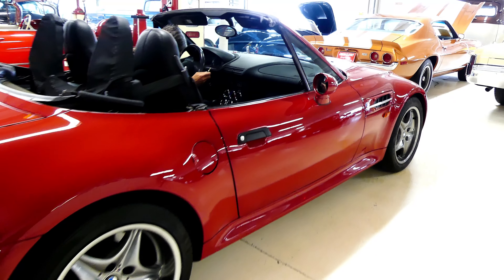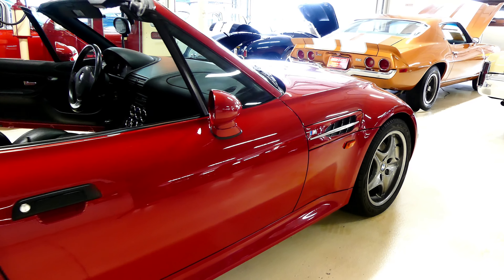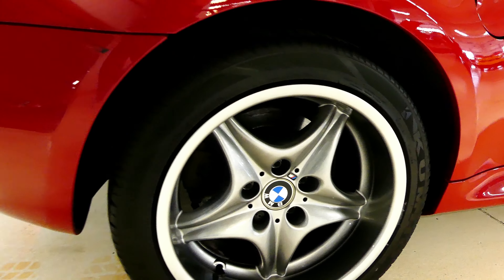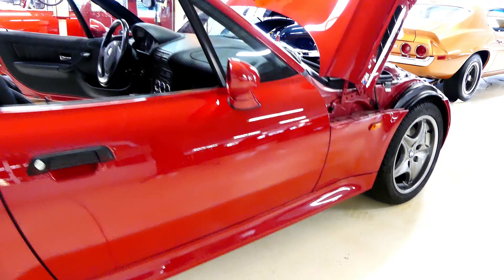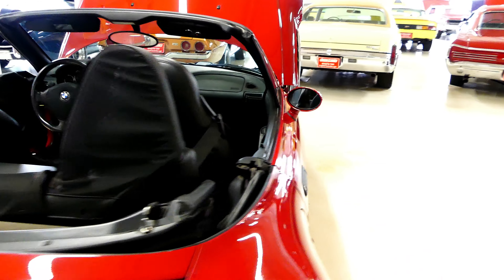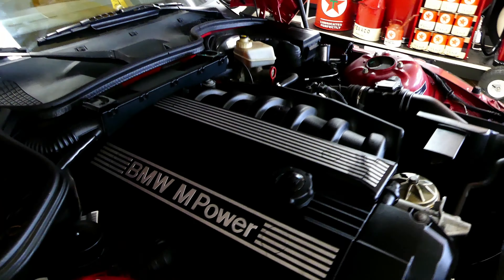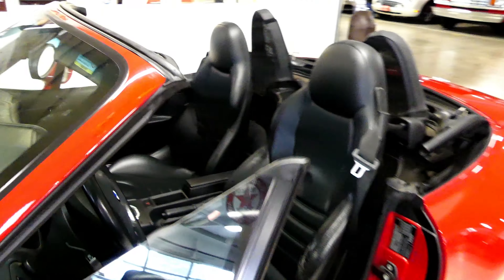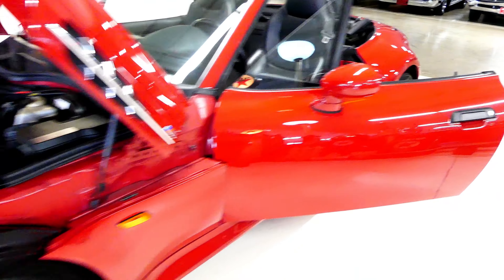1998 BMW Z3 M Series Roadster at Cruisin Classics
Cruisin' Classics is proud to present to you this 1998 BMW Z3 M Roadster. Slick red original paint shines excellent. Black interior and power convertible top accent the red exterior. M series 17 aluminum wheels give this little ride an aggressive stance that lets you know, this isn't you're average Z3.

ENGINE
3.2L Inline 6 Cylinder
240 HP
Bone Stock

TRANSMISSION
5 Speed Manual
No Popouts or Grinds

INTERIOR
Leather Buckets
M Accents
 Power Top
AM/FM/CD
Power Windows
Power Locks
Ice Cold Air

EXTERIOR
Bright Red Paint
M Series 17 Wheels
Paint is in Excellent Shape

As you can see, this BMW has been pampered and babied since day 1. It is exceptionally clean from top to bottom. Come in, and look at it for yourself. You will not be disappointed!